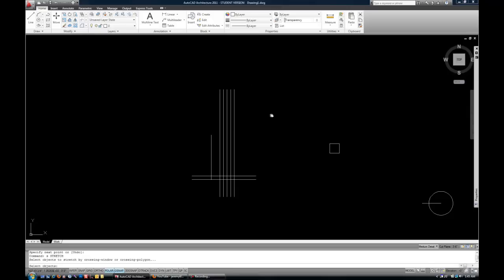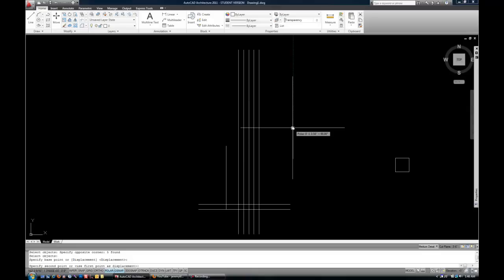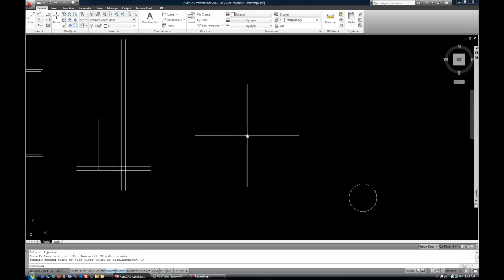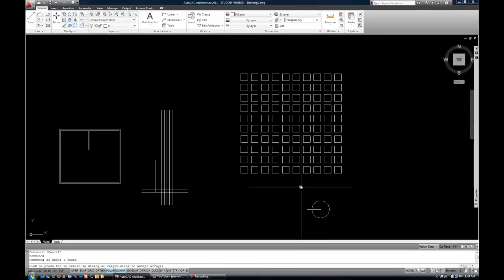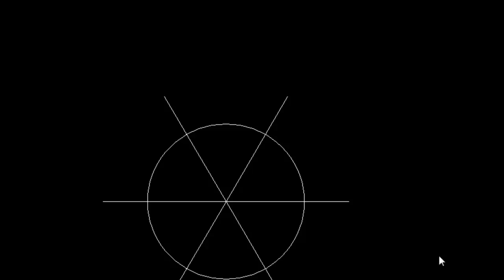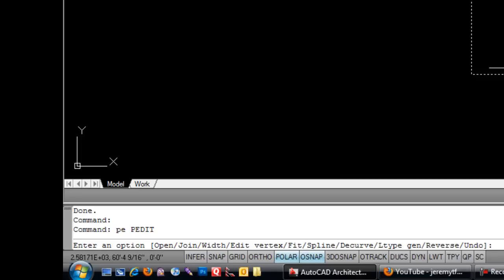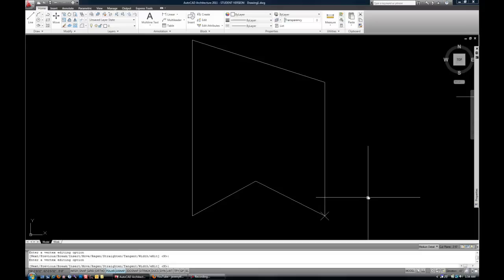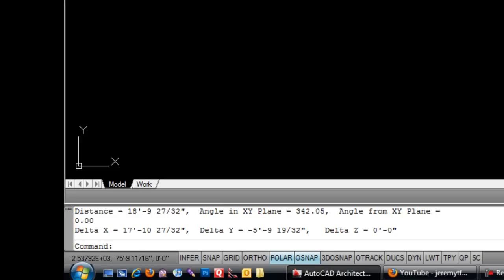AutoCAD Fund. Part 9 (modify commands)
stretch, array, polyline edit, properties palette